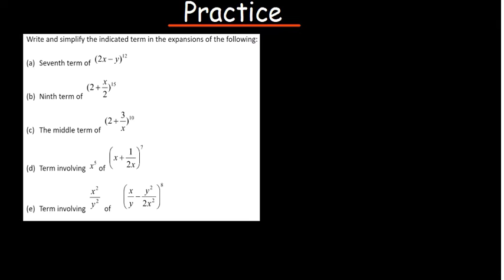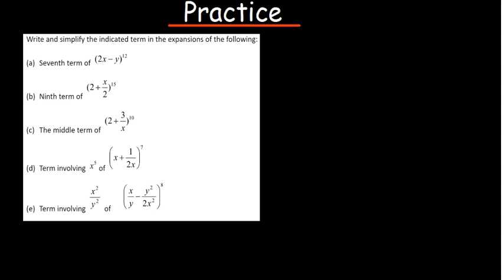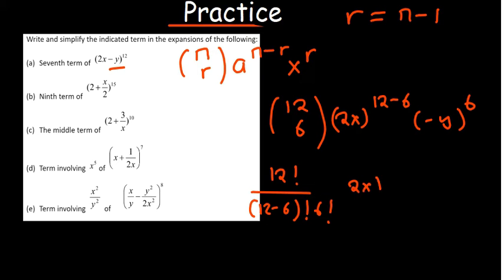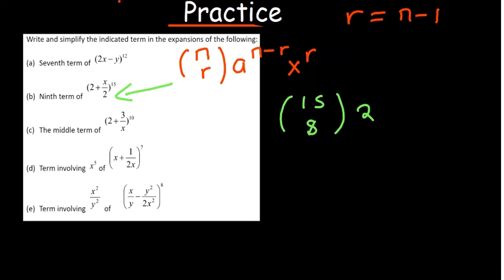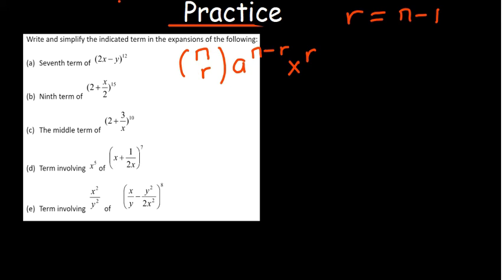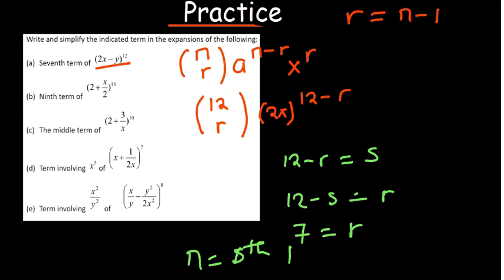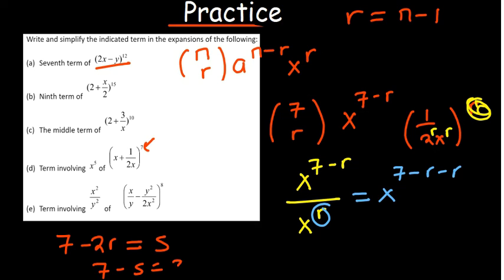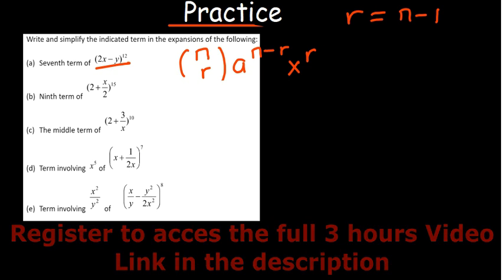Binomial Expansions Practice Problems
In this Binomial Expansions Video we go over Binomial Expansions Practice Problems using the Binomial Theorem.